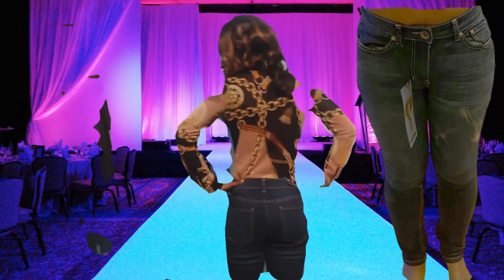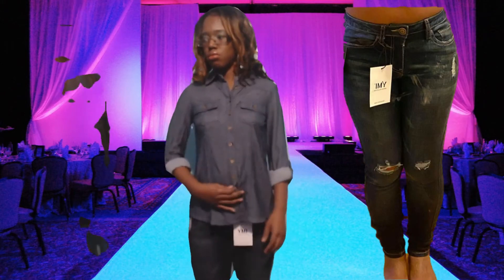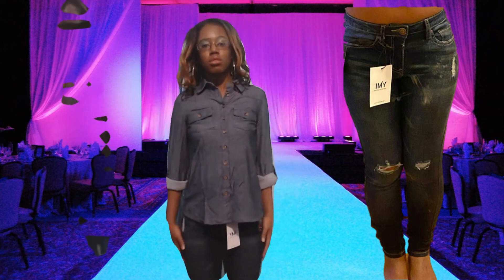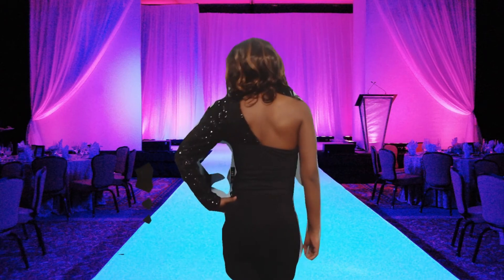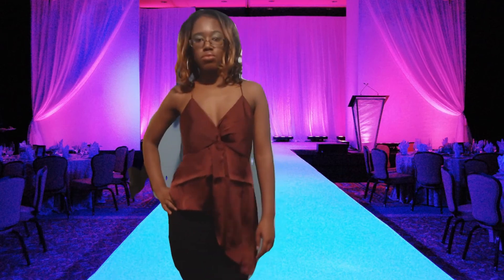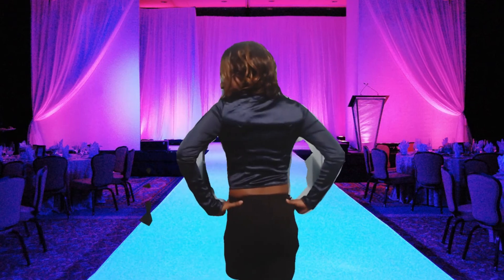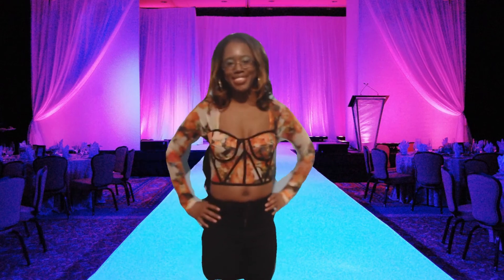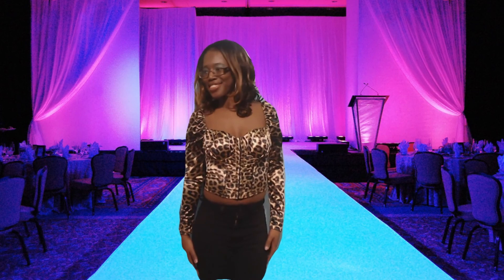BLACK FRIDAY TRY ON HAUL | FT. FASHION NOVA,SHEIN,EXPRESS,DIVA BOUTIQUE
THIS IS NOT A SPONSORED VIDEO ! ALL ITEMS BOUGHT BY ME

Do you know that Black Friday is a  shopaholic's favorite holiday? LOL There were sales on all my favorite sites so I had to get some pieces!

FASHION NOVA
 0:24

Take A Chance Ankle Jeans - Dark Wash (size 2)

0:43

Tarina Mid Rise Skinny Jeans - Dark Wash (size 1)

EXPRESS
1:12
Sequin One Shoulder Thong Bodysuit- Black (size XS)

1:27
Satin Twist Front Asymmetrical Cami - WIne (size XS)

SHEIN
1:47
Sweetheart Neck Satin Tee- Navy Blue (size XS)

2:01
 Sweetheart Neck Contrast Trim Floral Bustier Mesh Top (size XS)

DIVA BOUTQIUE
2:18
Chocolate Dream Top (size small)